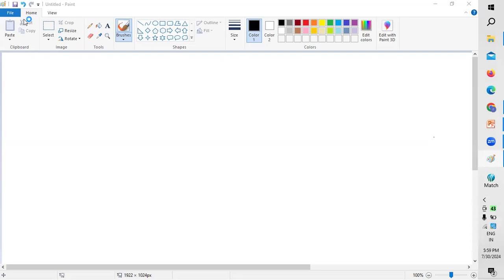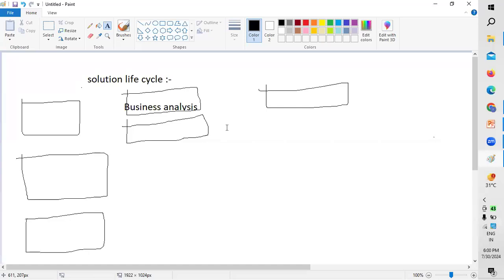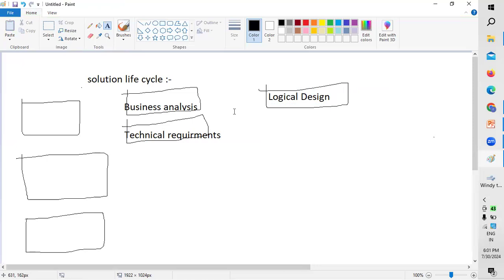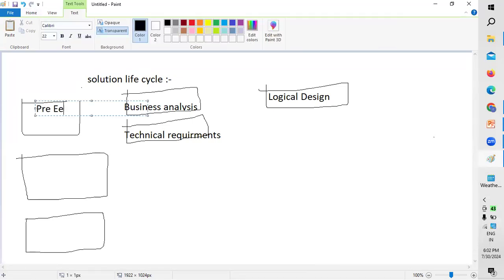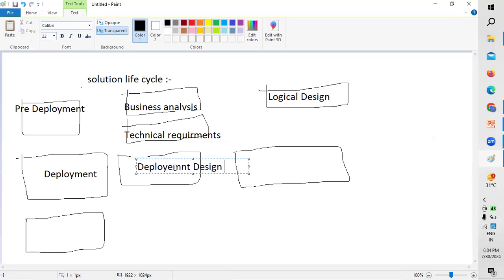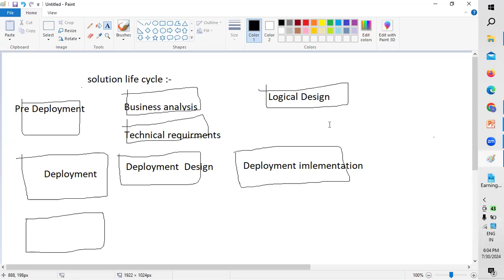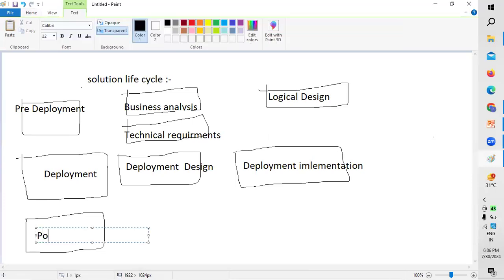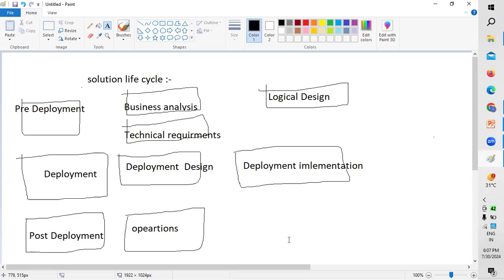Java architect Training Program | solution architect